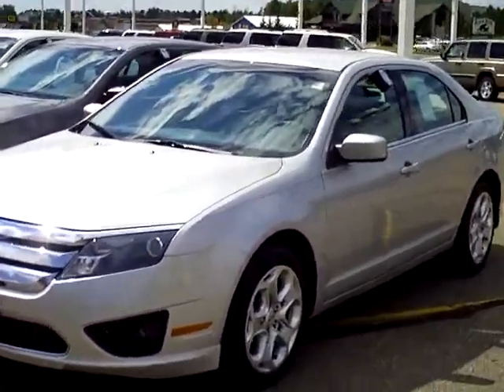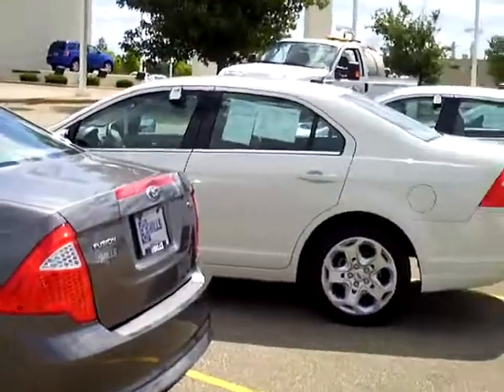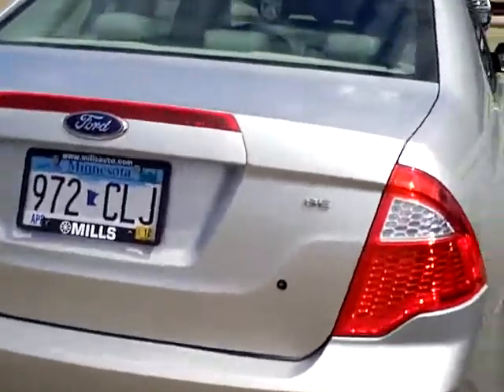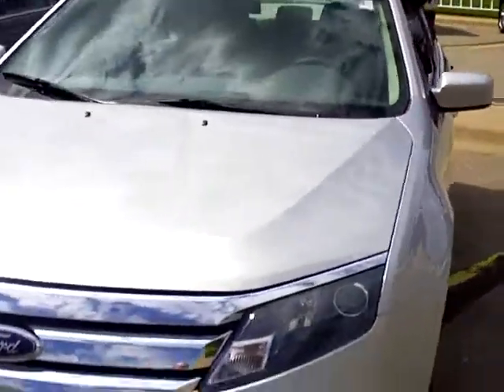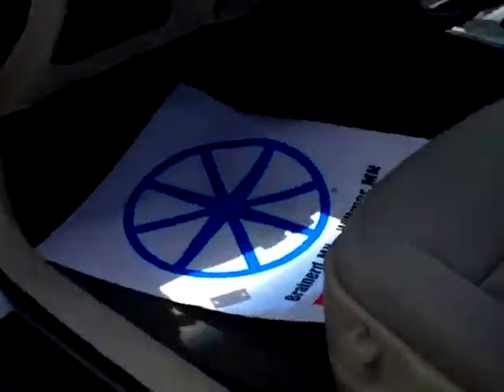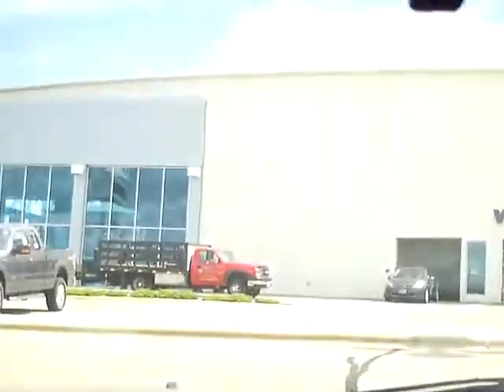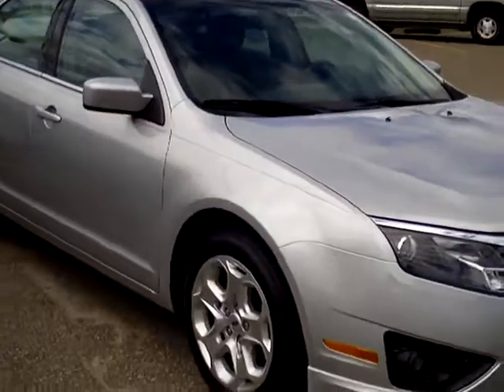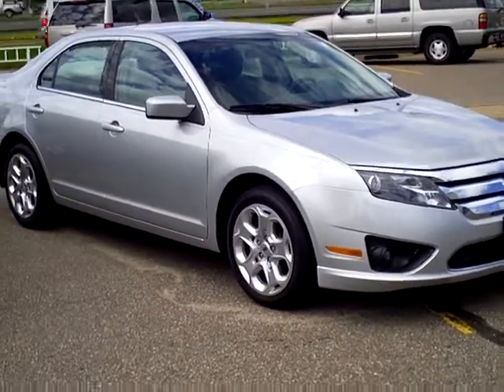2010 Ford Fusion SE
Looking for Fergus Falls used cars, Mora used cars, Brainerd used cars, used trucks, new cars, or new trucks from one of the best Minnesota dealerships? (Our customers literally come from all across the state- and other states too!)  Please give us a call to confirm availability for any vehicles you might find here.